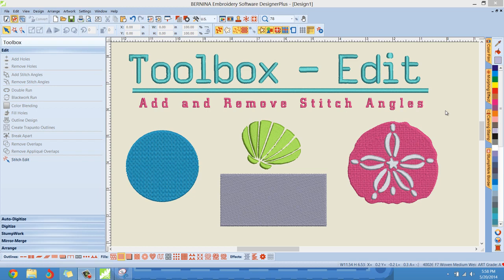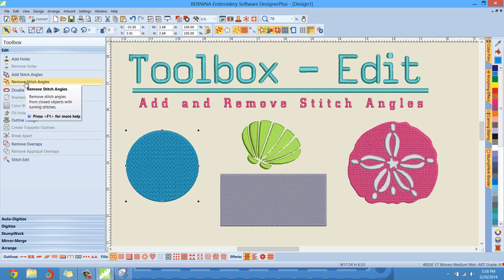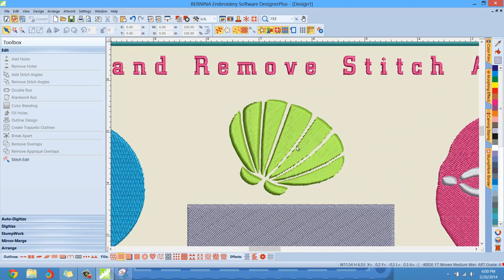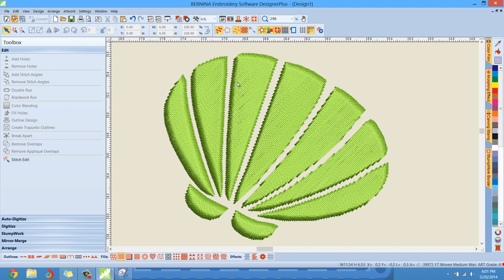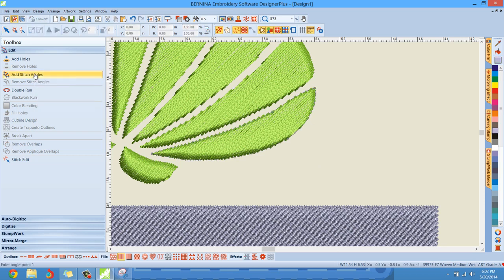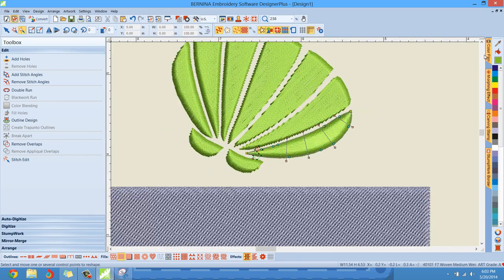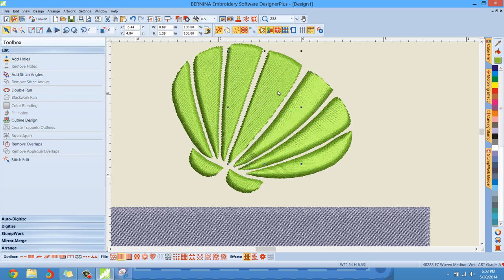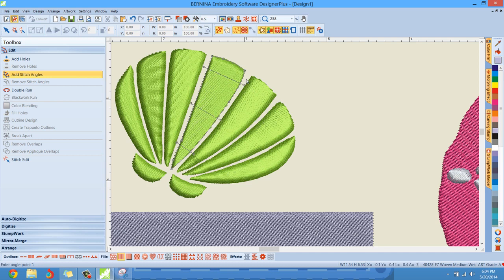Toolbox Edit Add and Remove Stitch Angles 1 | Bernina Embroidery Software